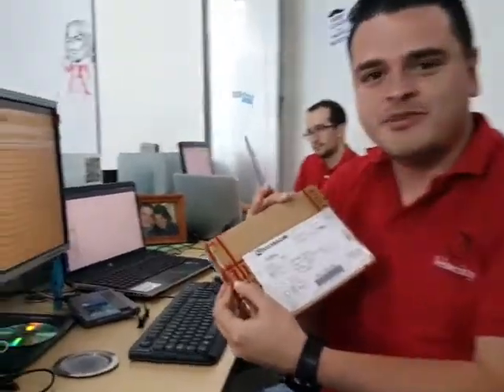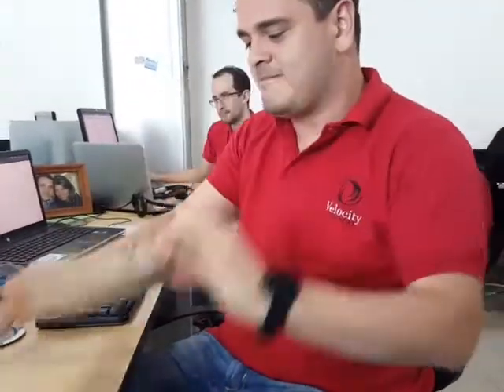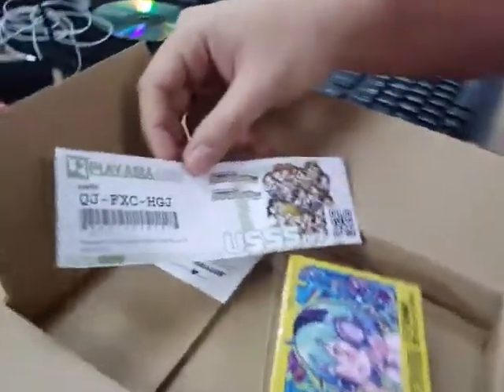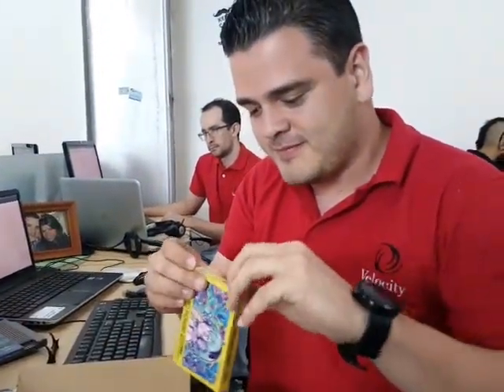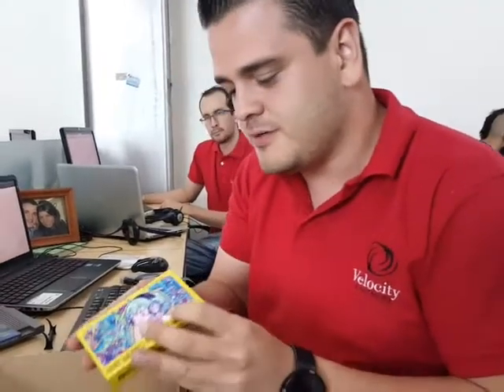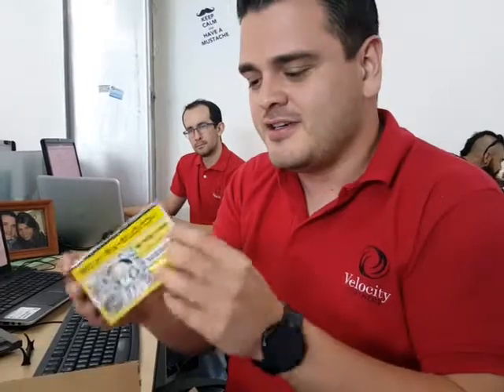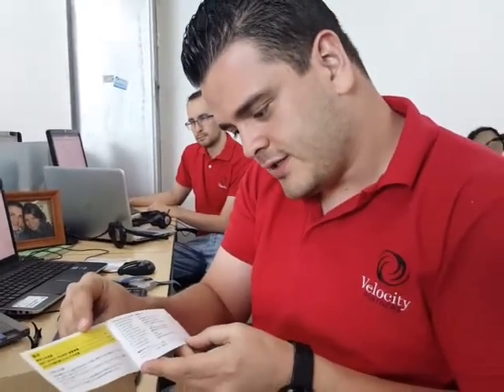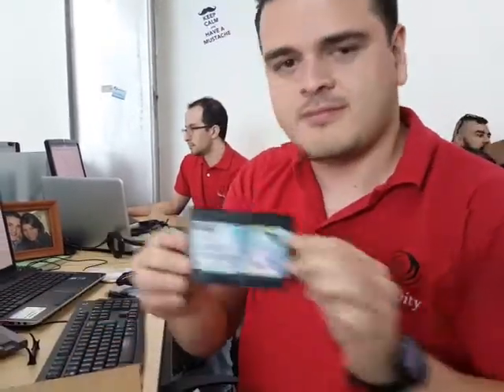Play-asia.com 8 bit music power black cartridge unboxing LOL!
My first unboxing video which no one will ever see